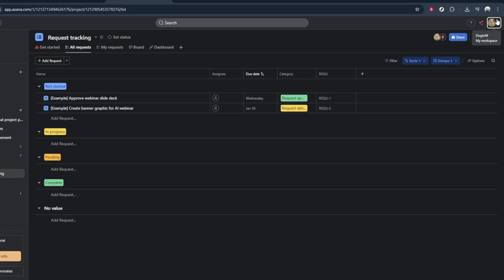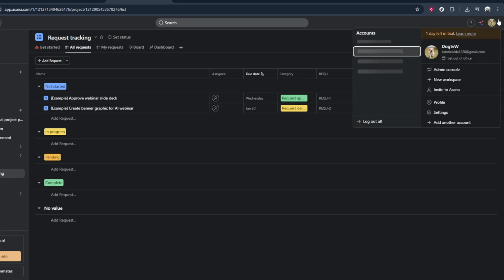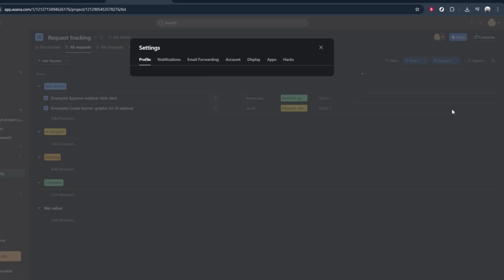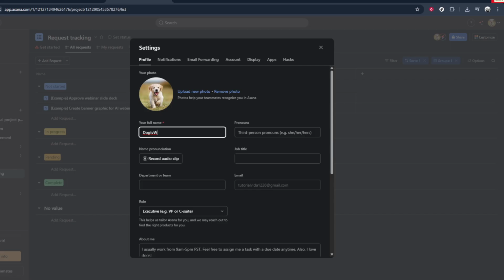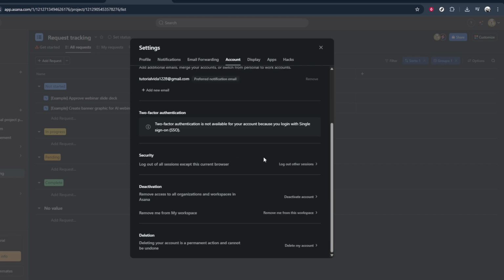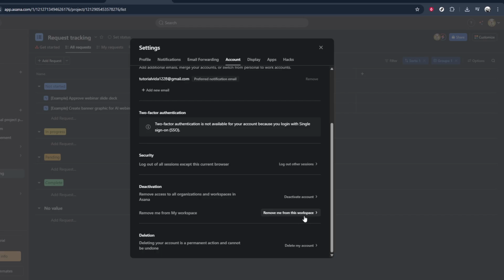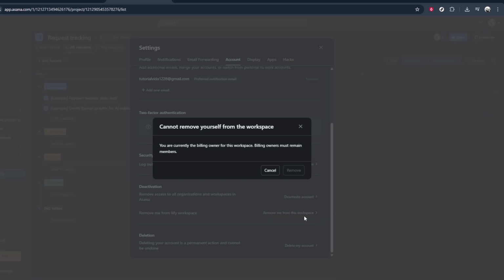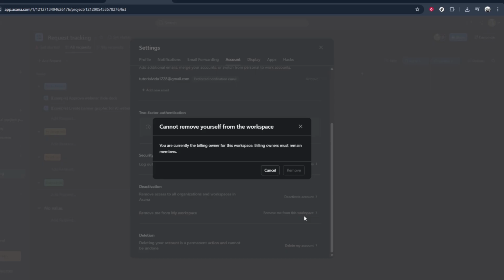How to Leave a Workspace in Asana | Step-by-Step Guide 2026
In this video, you’ll learn how to leave a workspace in Asana, so you can manage your accounts efficiently and stay organized across multiple projects.